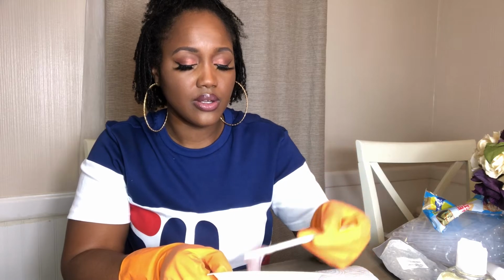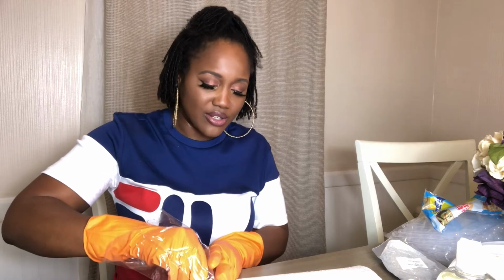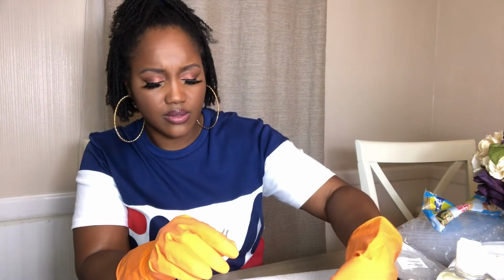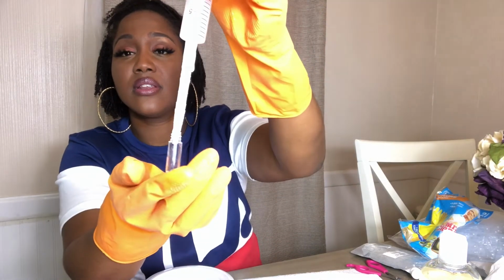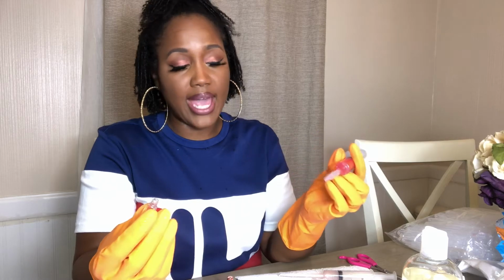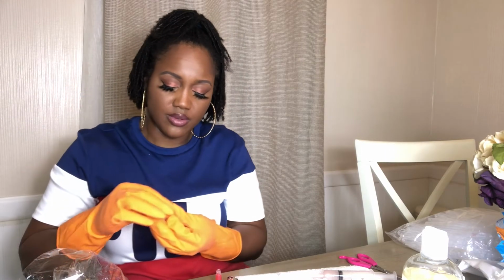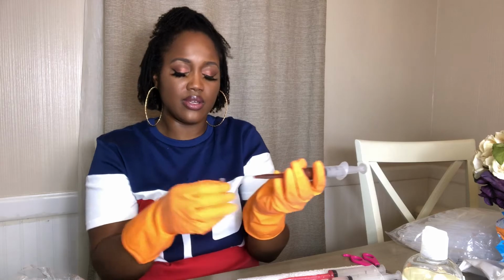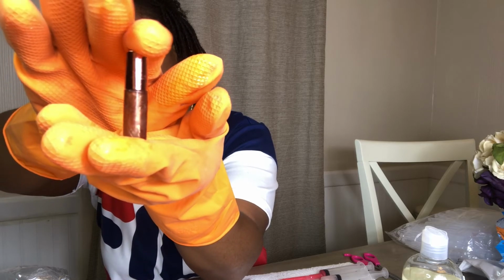EP. 2 WHAT??!!! MAJOR FAIL MAKING LIP GLOSS ❗️| LIFE OF AN ENTREPRENEUR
Hey loves,

Watch as I make lip gloss for the first time! Let’s just say it all didn’t go as plan. 😩

All products are from Amazon.

TKB Gloss Base
Coconut oil
Jojoba oil
Castor oil
Avocado oil
60 cc syringes